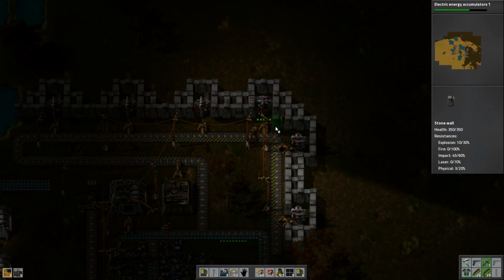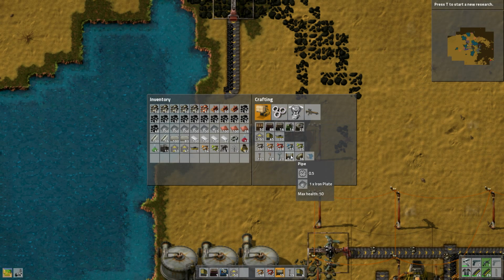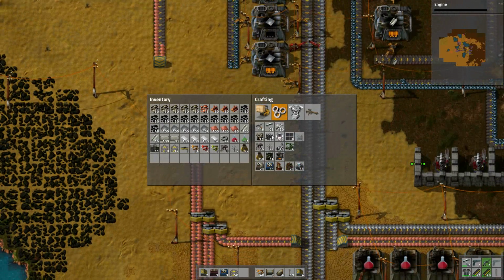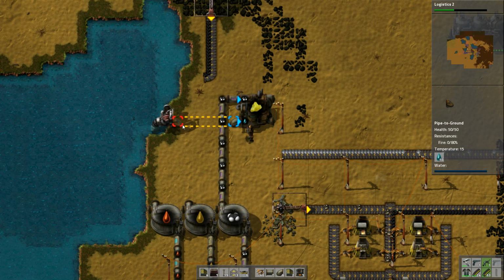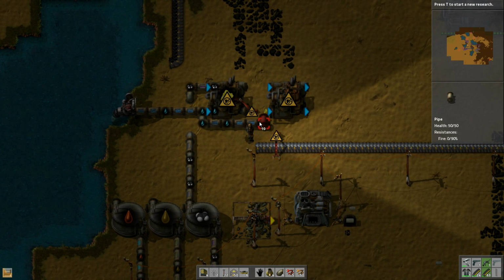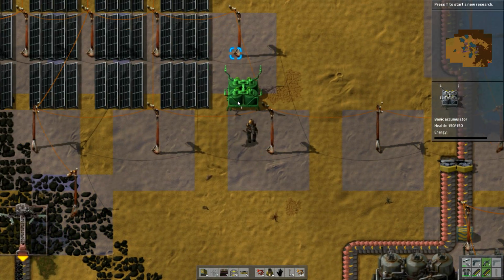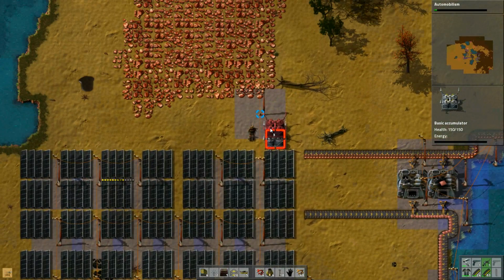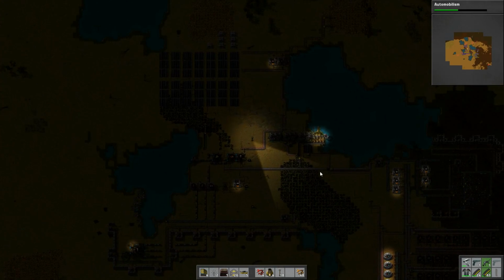Factorio | Part 5 | Battery Power!